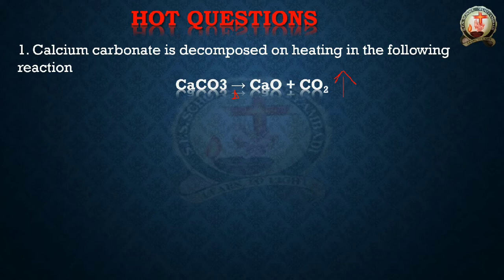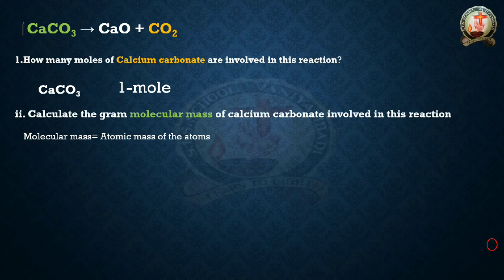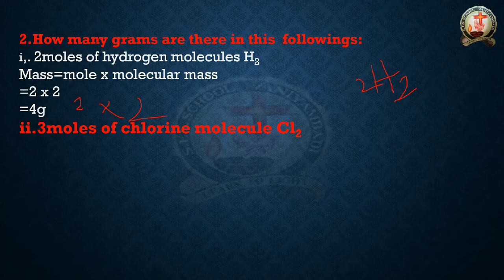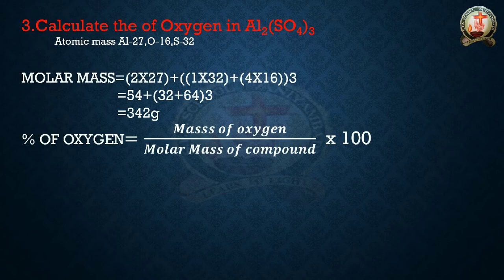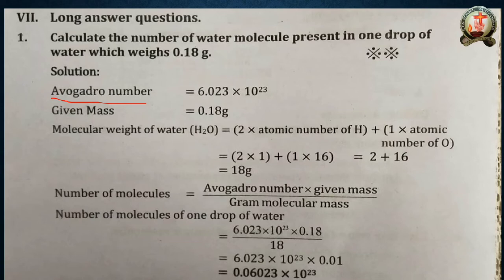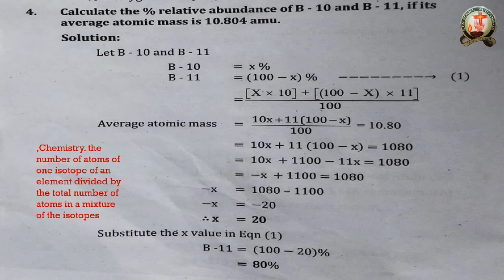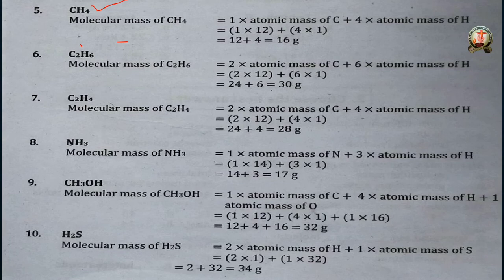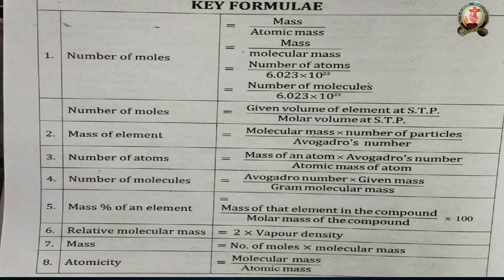10- std Atoms and molecules lessons sums.